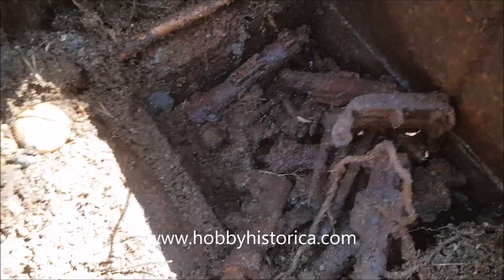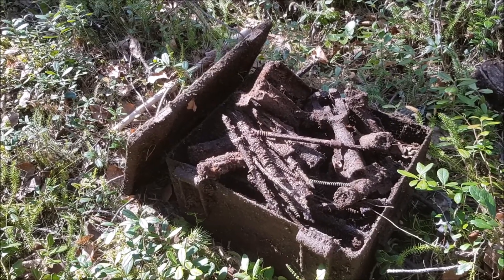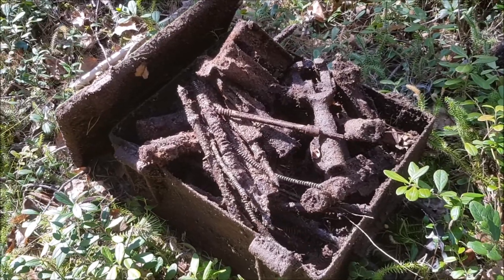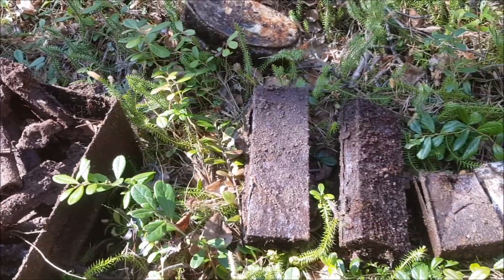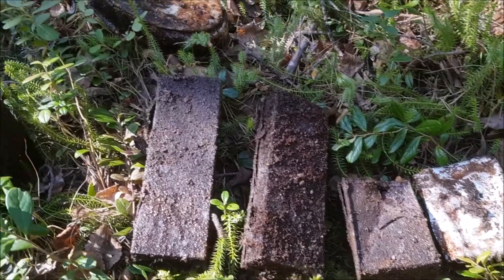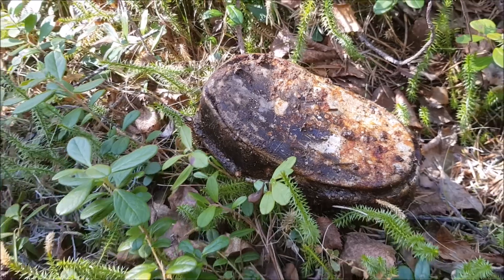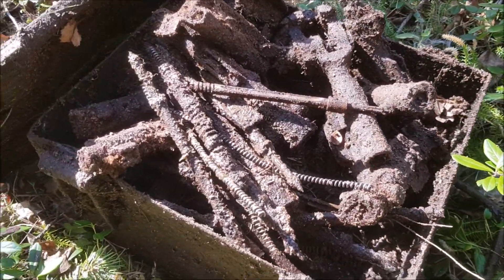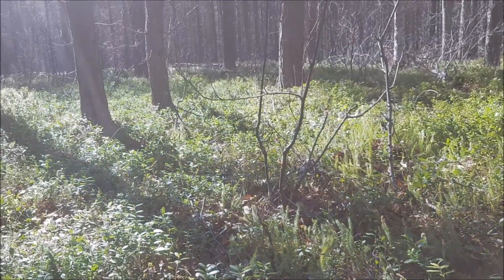Finding a Waffenmeister Box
Finding a Waffenmeister box full of tools and parts while searching a German WW2 camp in Northern Norway.